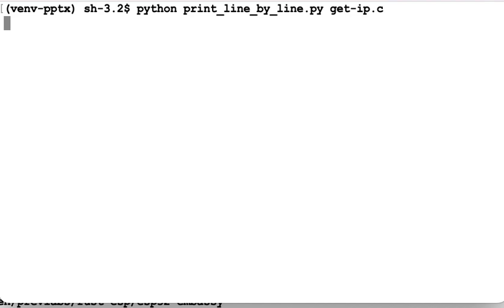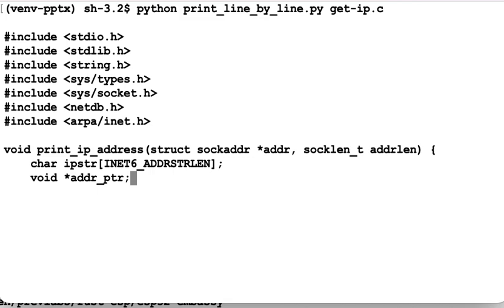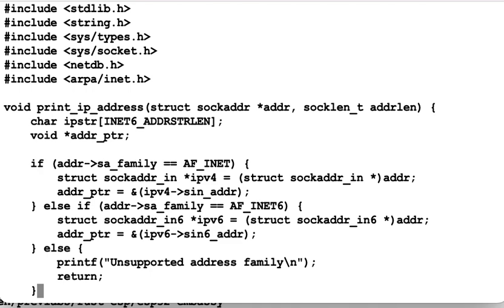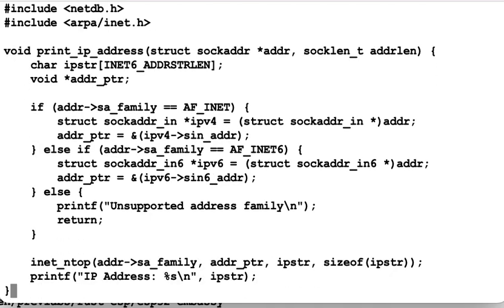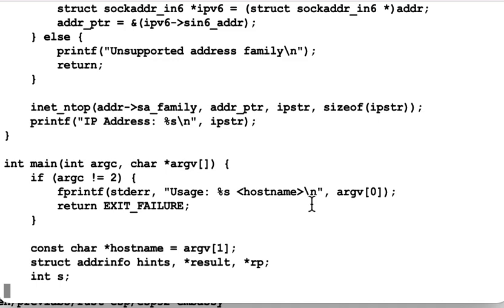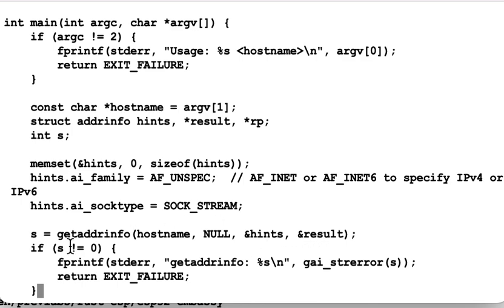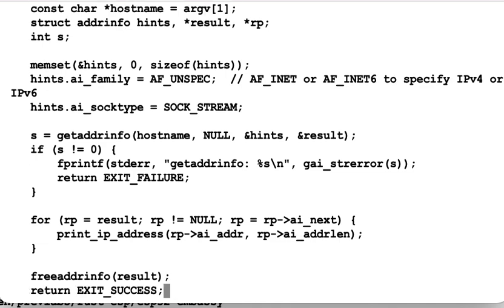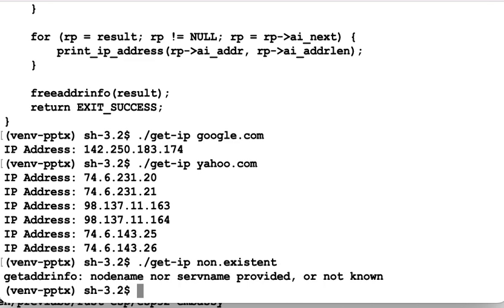getting ip address in c (DNS) for a host name